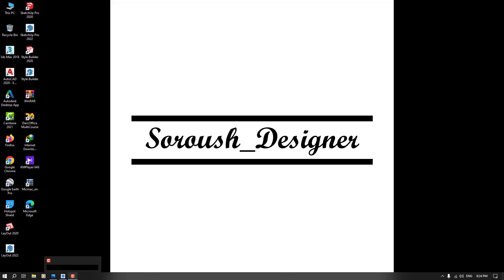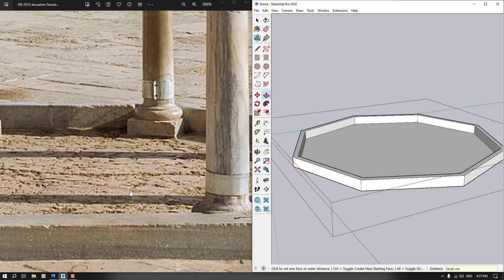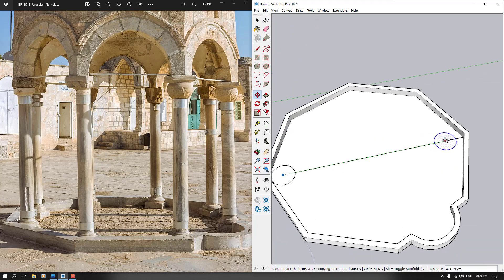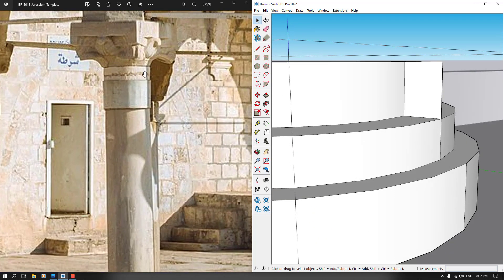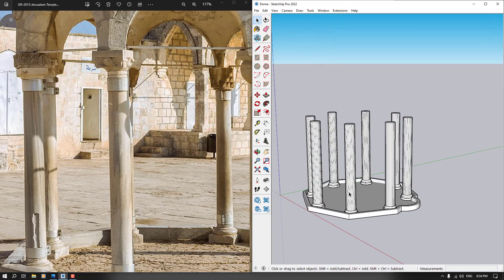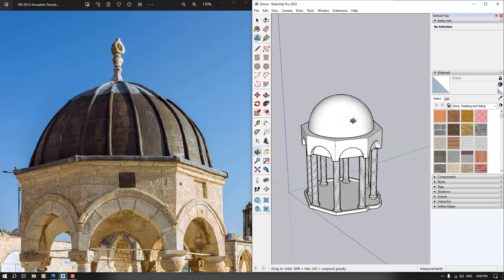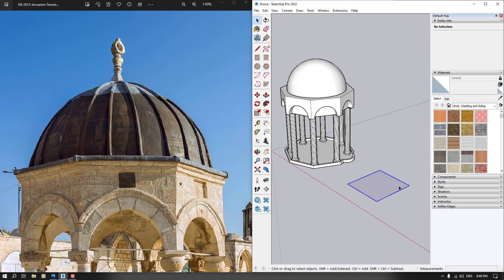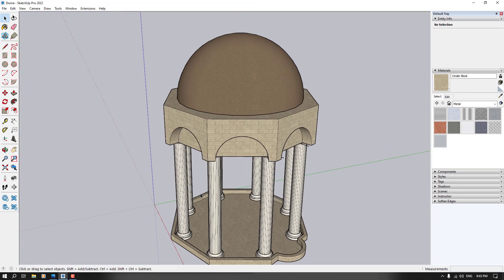How To Make Dome In SketchUp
3D Modeling Is Really Funny When You Know How To Use SketchUp Default Options In Correct Way